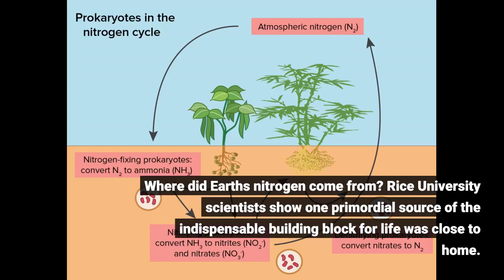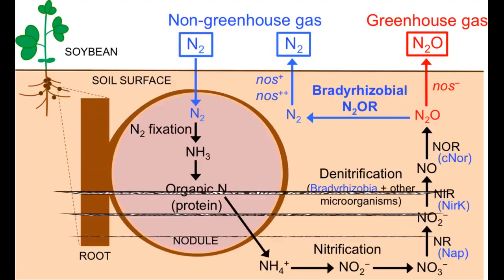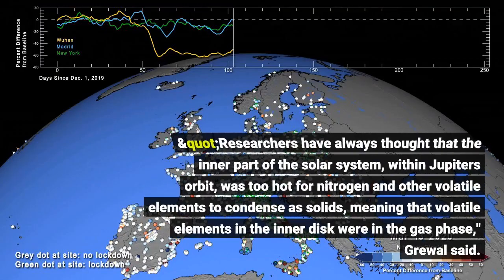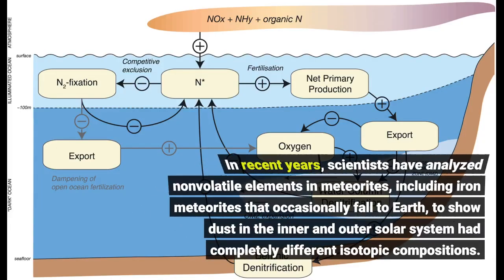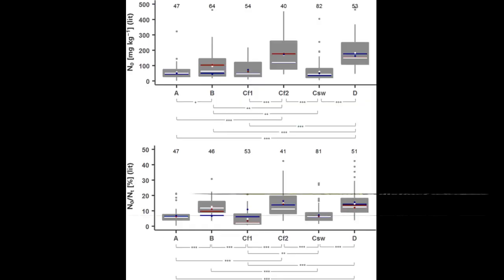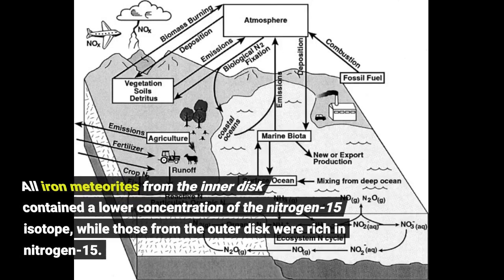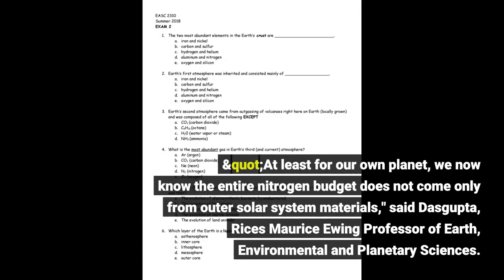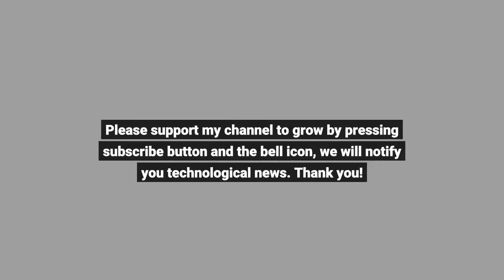Much of Earth's nitrogen was locally sourced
Much of Earth's nitrogen was locally sourced - Information for all latest updates Science and Technology

Where did Earth's nitrogen come from? Rice University scientists show one primordial source of the indispensable building block for life was close to home. The isotopic signatures of nitrogen in iron meteorites reveal that Earth likely gathered its nitrogen not only from the region beyond Jupiter's orbit but also from the dust in the inner protoplanetary disk.
Nitrogen is a volatile element that, like carbon, hydrogen and oxygen, makes life on Earth possible. Knowing its source offers clues to not only how rocky planets formed in the inner part of our solar system but also the dynamics of far-flung protoplanetary disks.
The study by Rice graduate student and lead author Damanveer Grewal, Rice faculty member Rajdeep Dasgupta and geochemist Bernard Marty at the University of Lorraine, France, appears in Nature Astronomy.
Their work helps settle a prolonged debate over the origin of life-essential volatile elements in Earth and other rocky bodies in the solar system.
"Researchers have always thought that the inner part of the solar system, within Jupiter's orbit, was too hot for nitrogen and other volatile elements to condense as solids, meaning that volatile elements in the inner disk were in the gas phase," Grewal said. Because the seeds of present-day rocky planets, also known as protoplanets, grew in the inner disk by accreting locally sourced dust, he said it appeared they did not contain nitrogen or other volatiles, necessitating their delivery from the outer solar system. An earlier study by the team suggested much of this volatile-rich material came to Earth via the collision that formed the moon.
But new evidence clearly shows only some of the planet's nitrogen came from beyond Jupiter.
In recent years, scientists have analyzed nonvolatile elements in meteorites, including iron meteorites that occasionally fall to Earth, to show dust in the inner and outer solar system had completely different isotopic compositions.
"This idea of separate reservoirs had only been developed for nonvolatile elements," Grewal said. "We wanted to see if this is true for volatile elements as well. If so, it can be used to determine which reservoir the volatiles in present-day rocky planets came from."
Iron meteorites are remnants of the cores of protoplanets that formed at the same time as the seeds of present-day rocky planets, becoming the wild card the authors used to test their hypothesis. The researchers found a distinct nitrogen isotopic signature in the dust that bathed the inner protoplanets within about 300,000 years of the formation of the solar system. All iron meteorites from the inner disk contained a lower concentration of the nitrogen-15 isotope, while those from the outer disk were rich in nitrogen-15.
This suggests that within the first few million years, the protoplanetary disk divided into two reservoirs, the outer rich in the nitrogen-15 isotope and the inner rich in nitrogen-14.
"Our work completely changes the current narrative," Grewal said. "We show that the volatile elements were present in the inner disk dust, probably in the form of refractory organics, from the very beginning. This means that contrary to current understanding, the seeds of the present-day rocky planets -- including Earth -- were not volatile-free."
Dasgupta said the finding is significant to those who study the potential habitability of exoplanets, a topic of great interest to him as principal investigator of CLEVER Planets, a NASA-funded collaborative project exploring how life-essential elements might come together on distant exoplanets.
"At least for our own planet, we now know the entire nitrogen budget does not come only from outer solar system materials," said Dasgupta, Rice's Maurice Ewing Professor of Earth, Environmental and Planetary Sciences.
"Even if other protoplanetary disks don't have the kind of giant planet migration resulting in the infiltration of volatile-rich materials from the outer zones, their inner rocky planets closer to the star could still acquire volatiles from their neighboring zones," he sai...